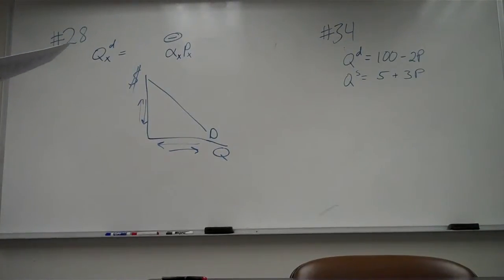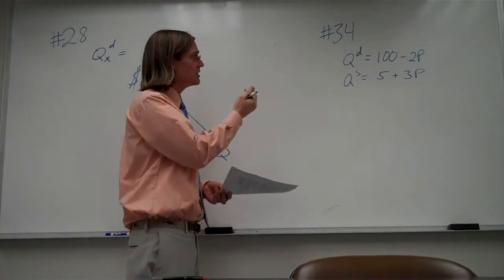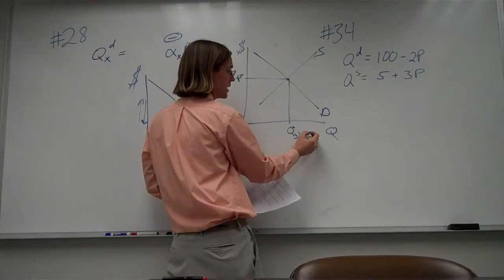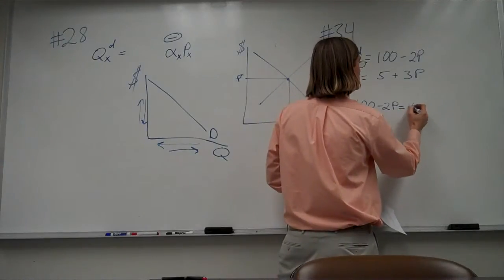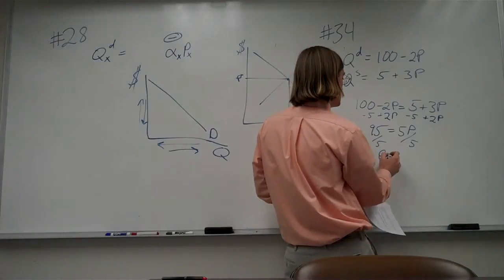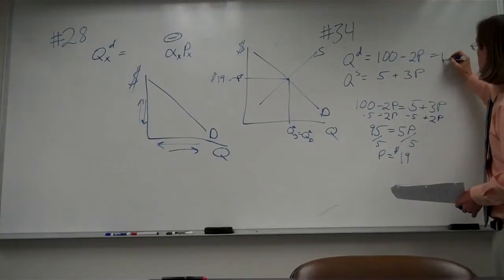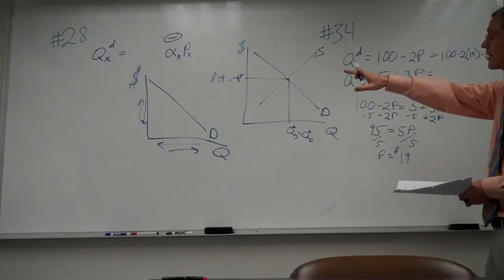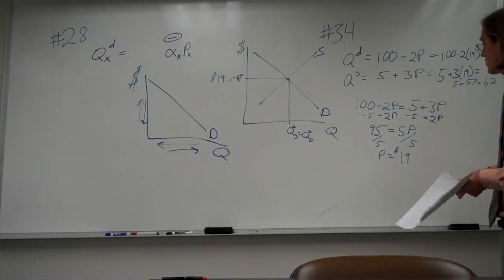ECP 3703 - HW1 34